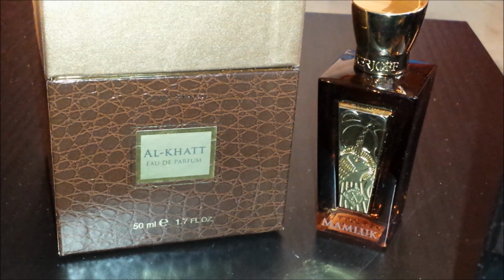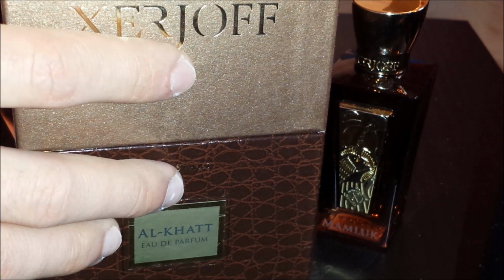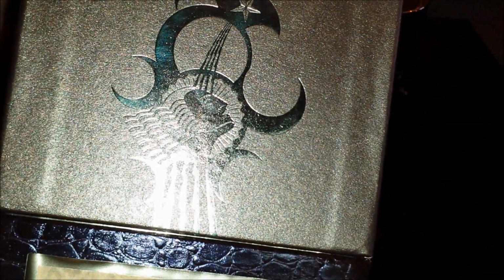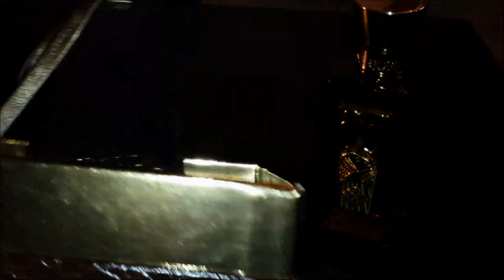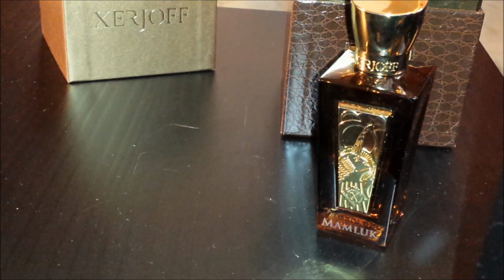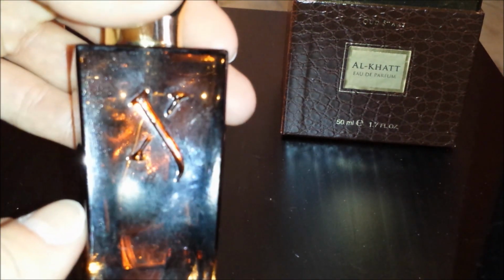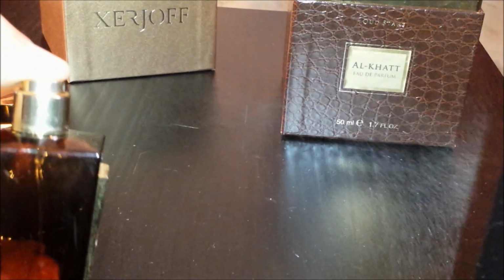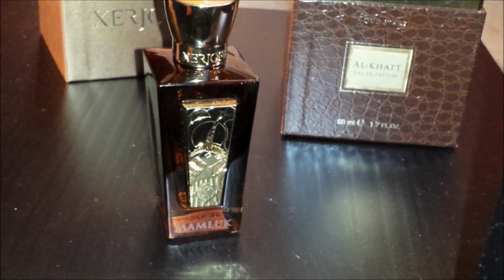Mamluk by Xerjoff Fragrance / Cologne Review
Presentation: 1:40 | Smell: 4:35 | Rating: 9:07

Bottle sizes available: 1.7oz
Concentration: Eau de parfum

Rating:
Uniqueness/Overall Smell: 9/10
Longevity: 10/10
Projection: 10/10
Versatility: 6/10
Presentation: 10/10
Average Score: 9/10